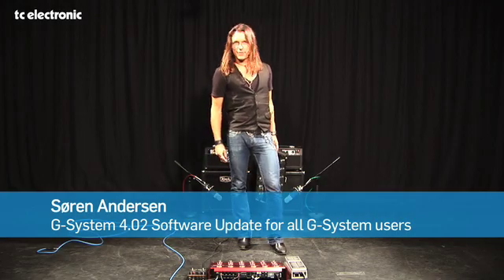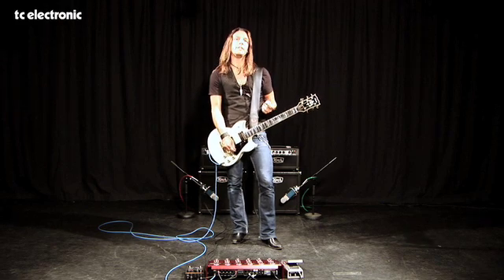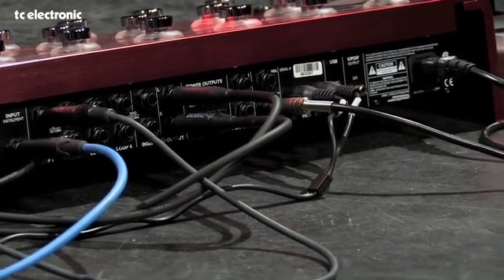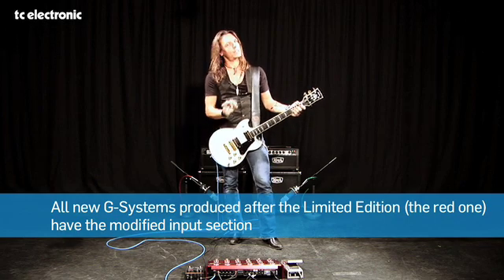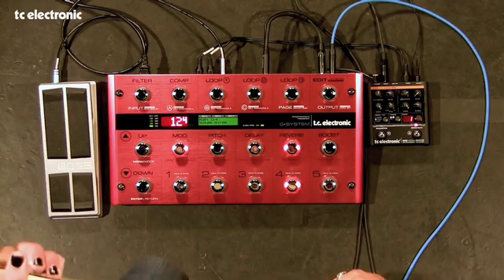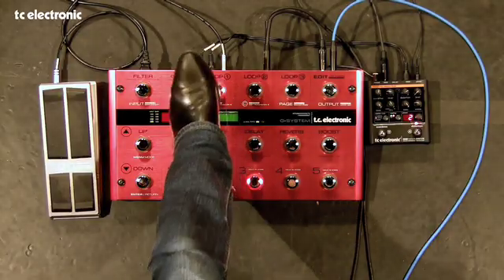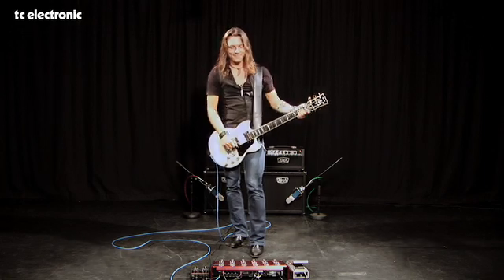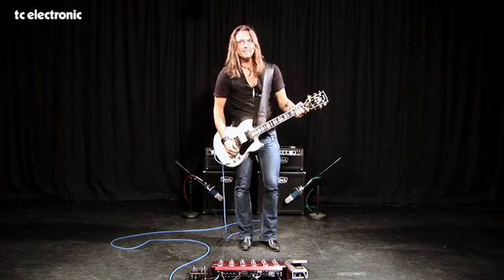New G-System 4.02 Software Update from TC Electronic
firmware update for all G-System users and includes support for TC Electronics Nova Drive pedal, the new Univibe and Doubler FX, retuned Reverbs , KillDry feature and several bugfixes.